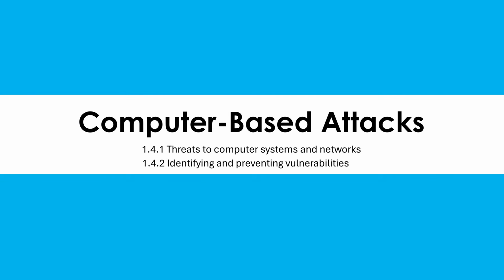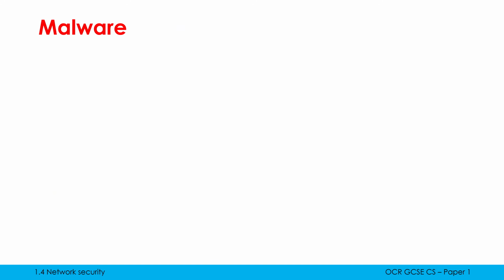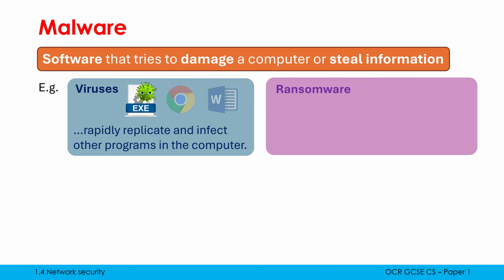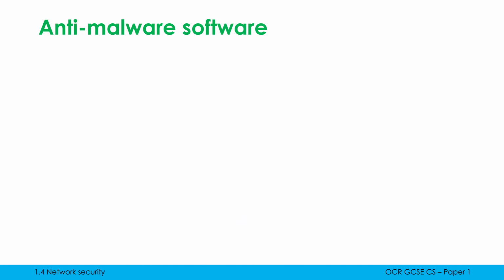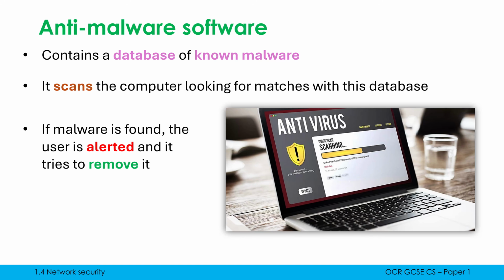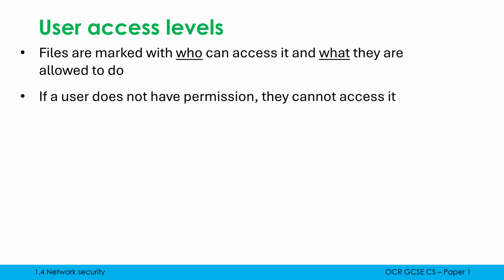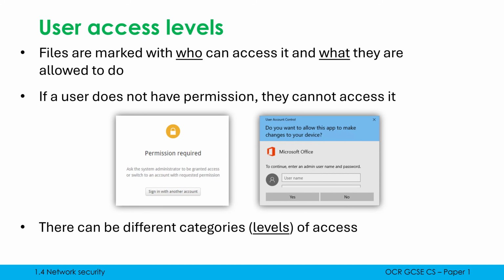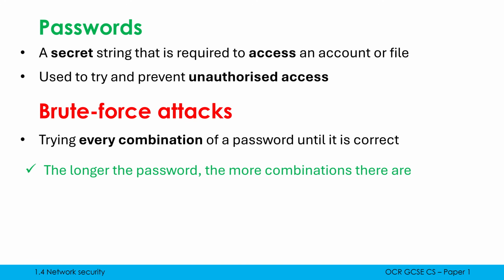Computer-Based Attacks (Malware, Brute-Forcing Passwords)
Going through what malware and brute-force attacks involve, as well as the prevention methods anti-malware software, passwords, and user access levels.

0:00 Defining key terms
0:48 What malware is
2:03 How anti-malware works
2:55 User access levels
4:05 Passwords and brute-forcing